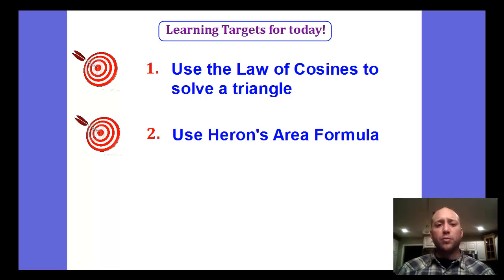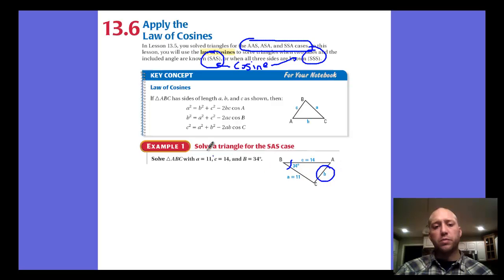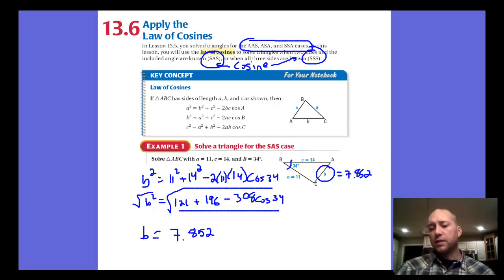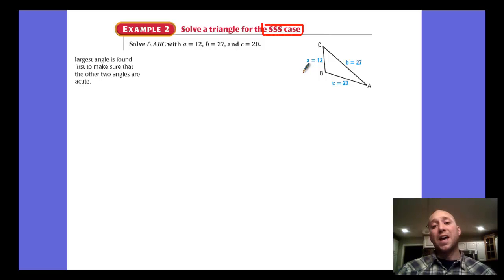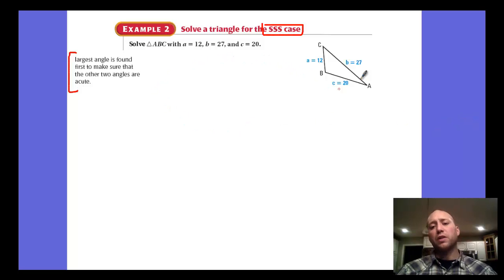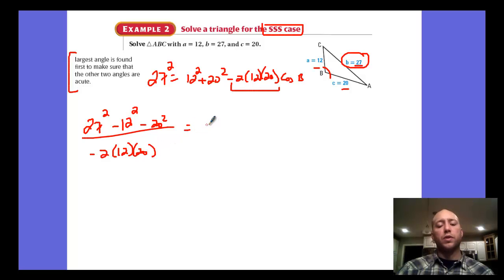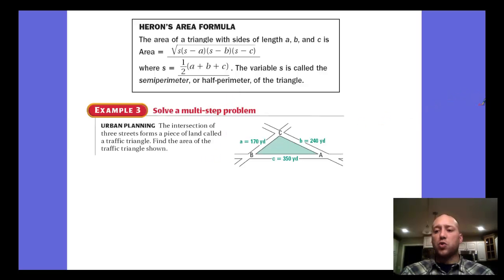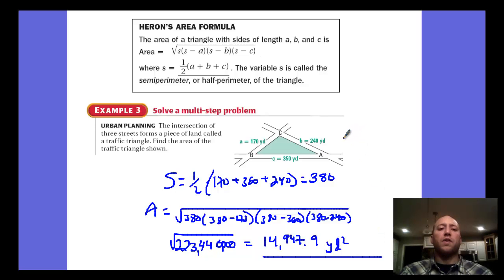hon alg 2 ch 13 section 6